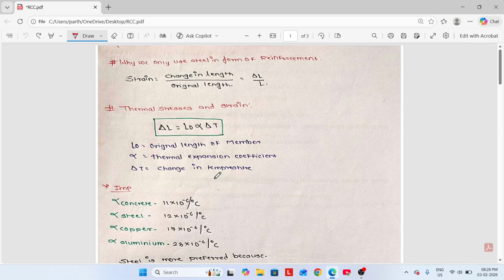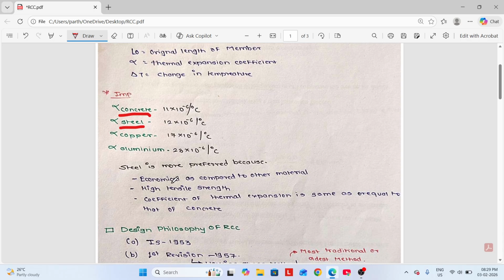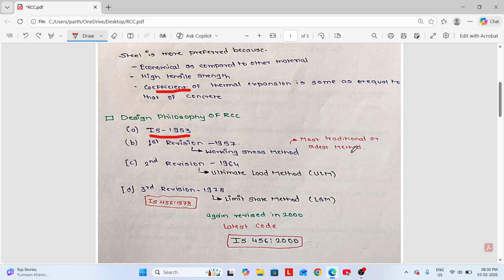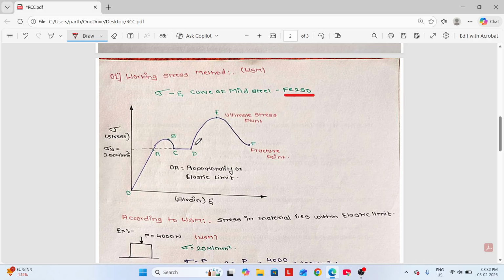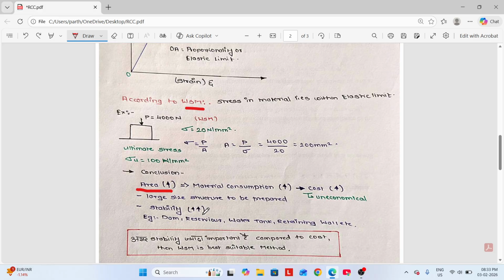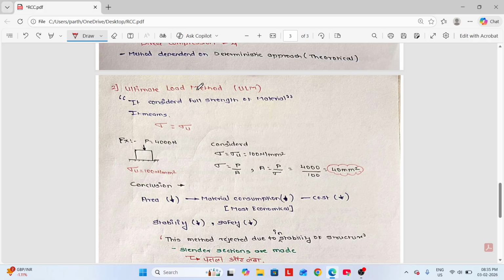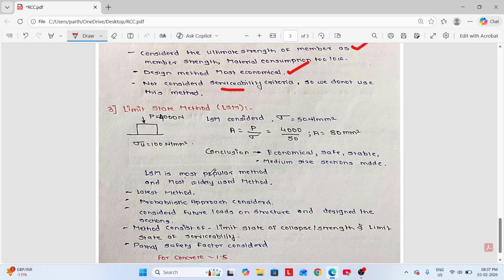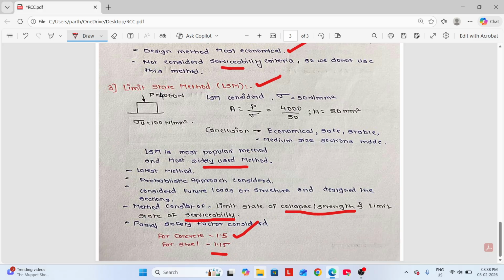RCC Reinforced Cement Concrete | Civil Engineering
Here you will get about Reinforced Cement Concrete
Introduction
Working Stress Method (WSM)
Ultimate Load Method (ULM)
Limit State Method (LSM)